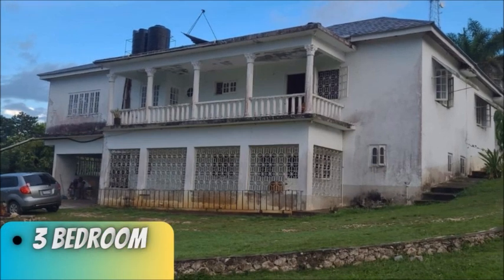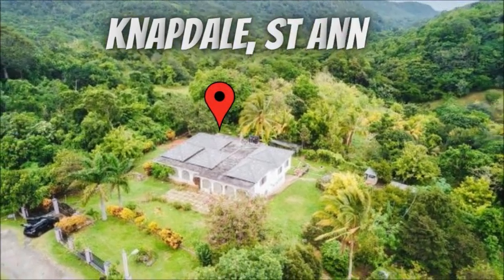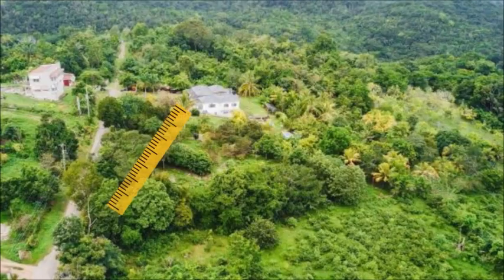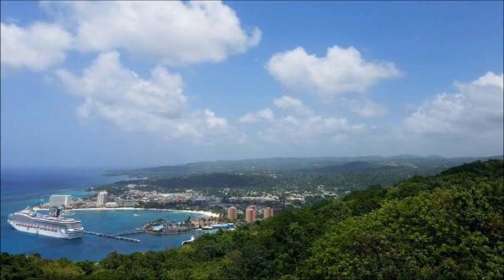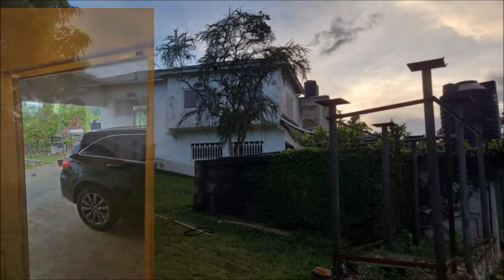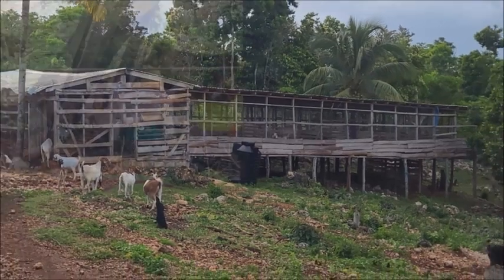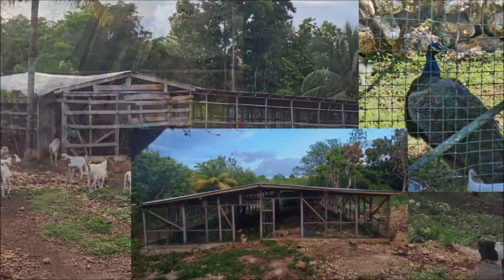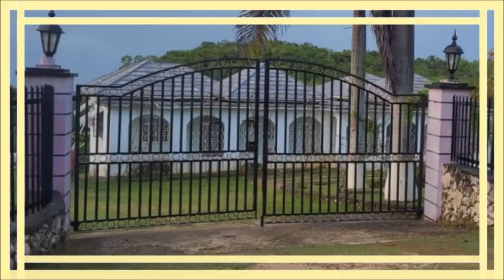Fixer Upper 4 Bedroom 3 Bathroom House for sale in Knapdale Manor, St Ann, Jamaica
Formidable, well constructed 2 Storey Residence located near to Brown's Town in the garden Parish of St. Ann on almost six fertile acres offering views of the sea, passing cruise ships, etc. This well fruited property is a lovely home and more, with facilities for goat and chicken rearing on a medium to large scale, etc. Call now to make an appointment to view this multifaceted property!

PRICED AT JMD $65,000,000, USD $ 422,325 CAD $ 537,990 € 376,419
£ 323,512

AGENT DETAIL
Douglas Ewbank
ID: MLS-70730